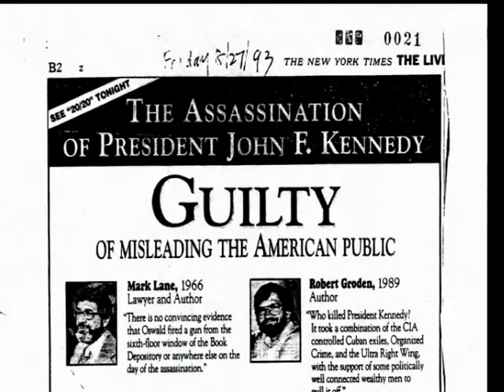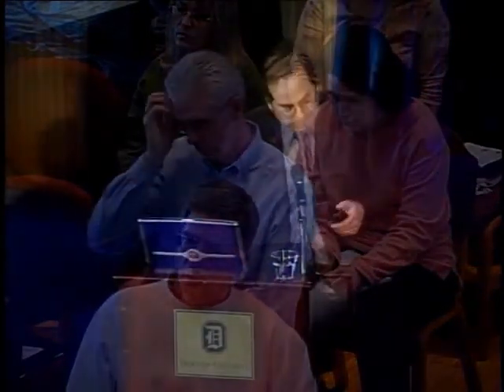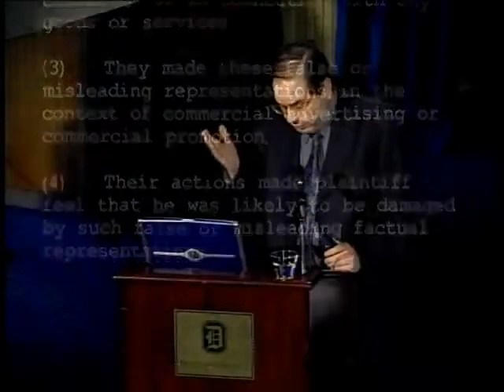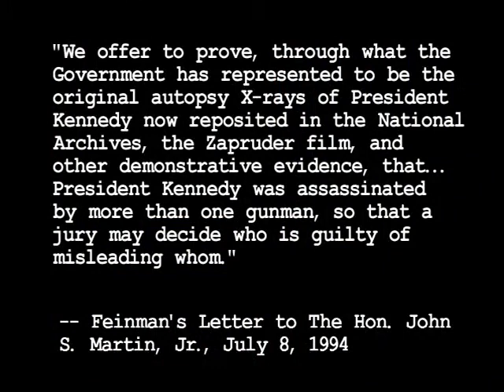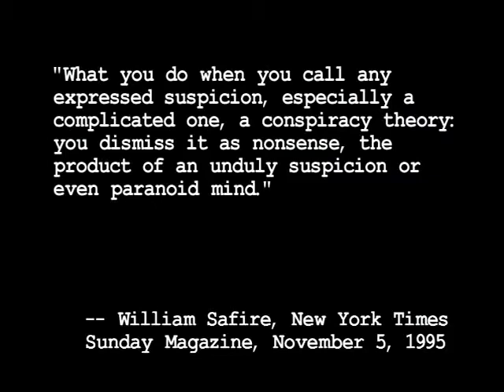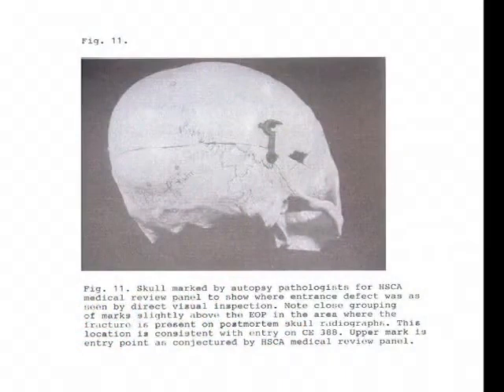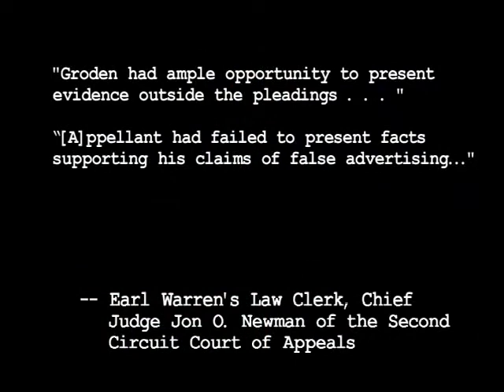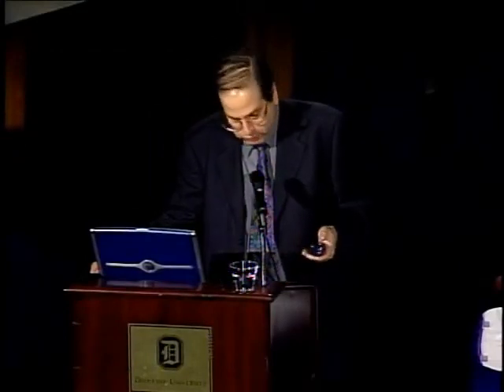Duquesne University 2003 JFK Assassination Conference: Roger Bruce Feinman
***SPECIAL THANKS TO BART KAMP, DEALEY PLAZA UK, AND THE PRAYER MAN WEBSITE FOR THIS VIDEO***